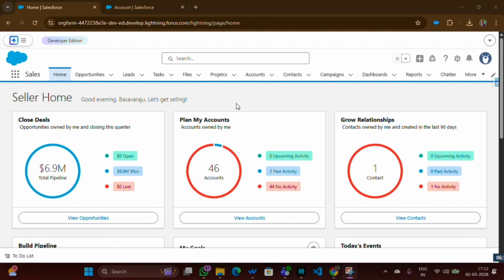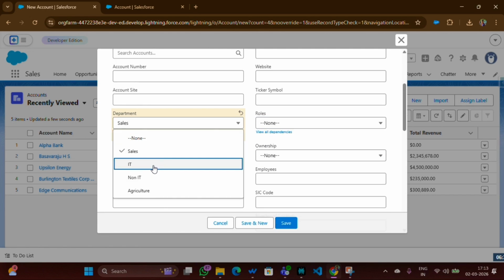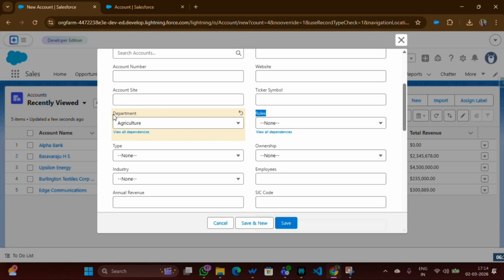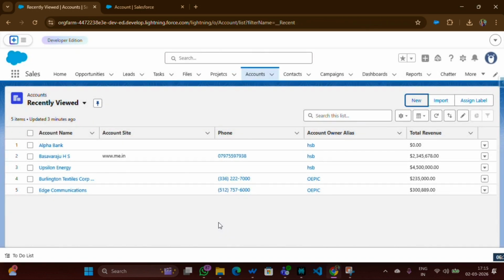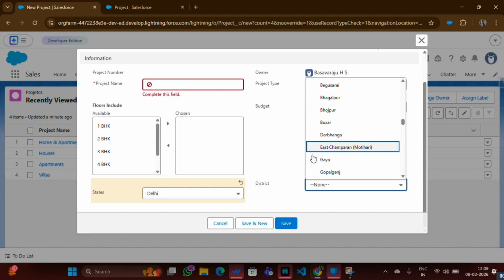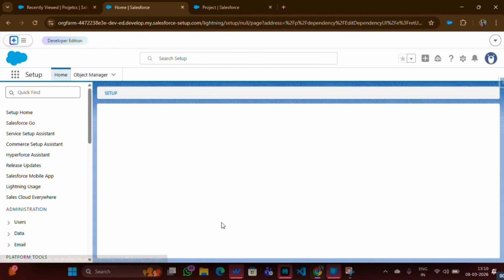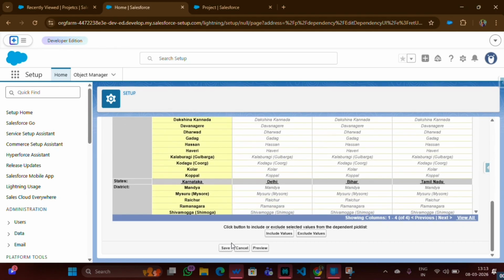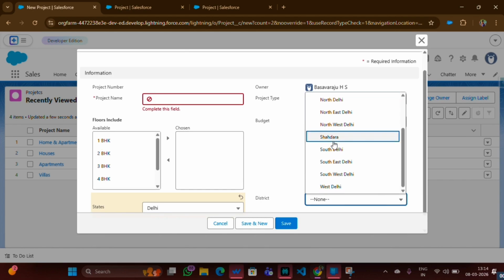How to Use Dependent Picklists in Salesforce | Full Tutorial | 2026